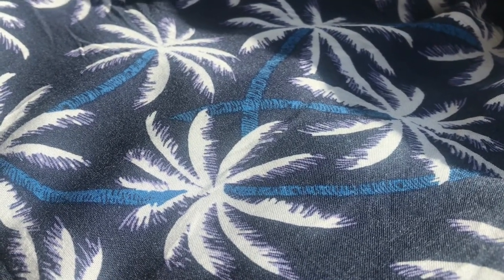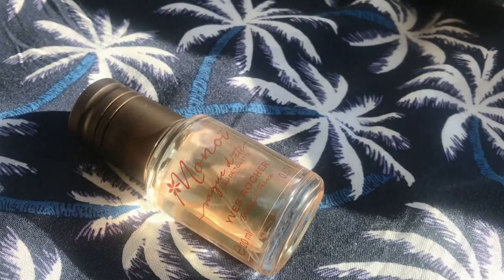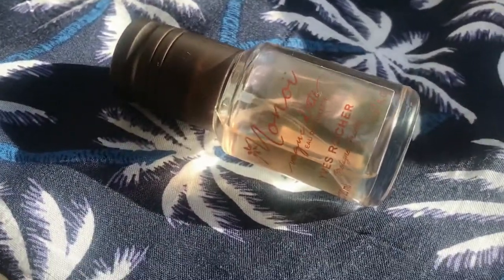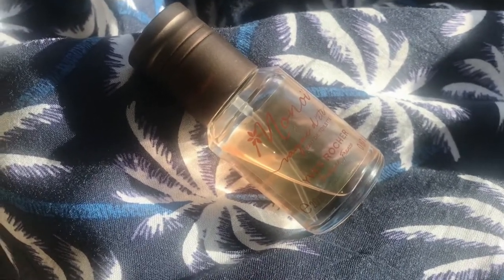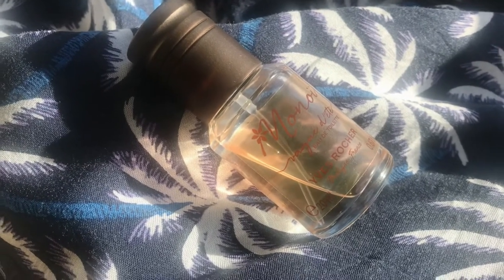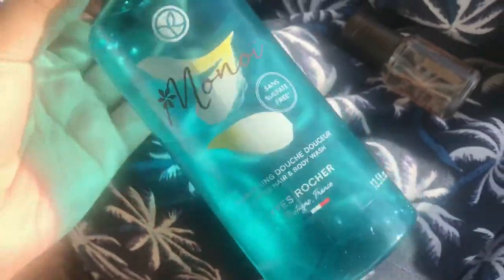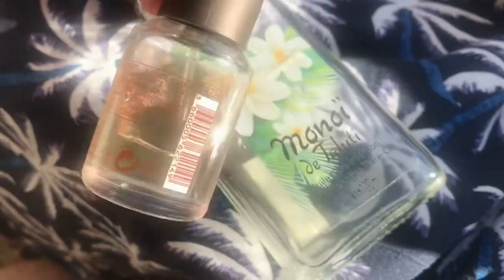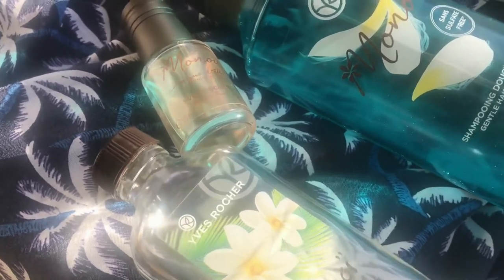Yves Rocher MONOÏ EDT Review